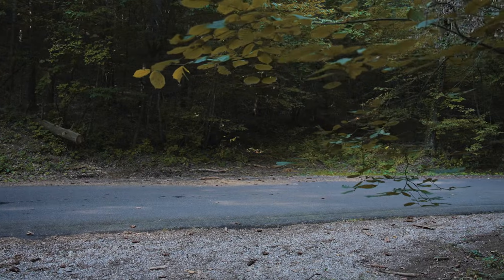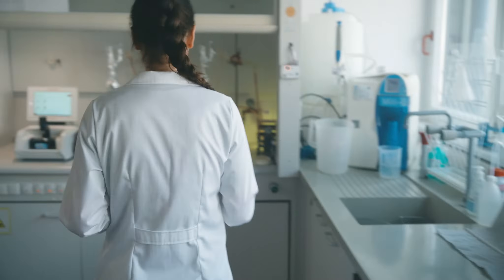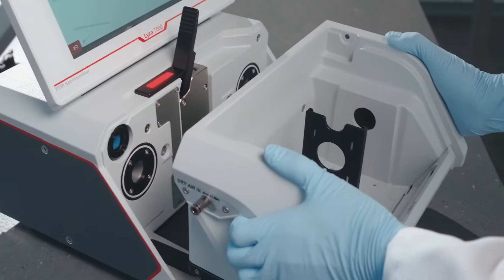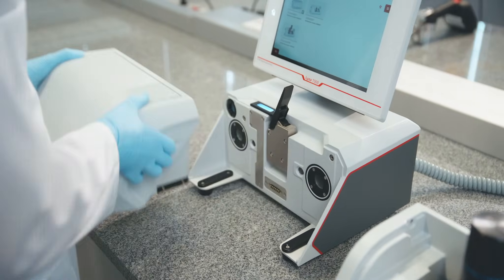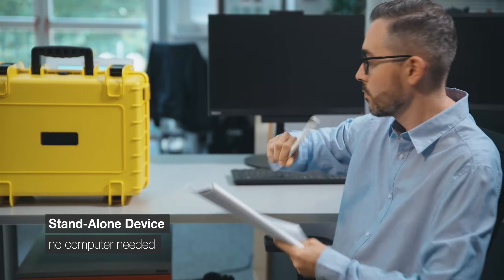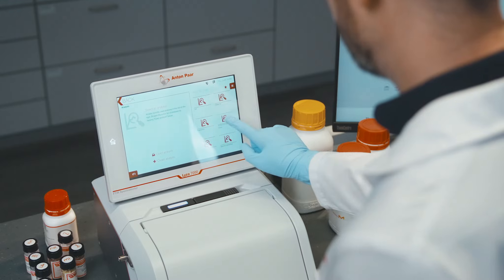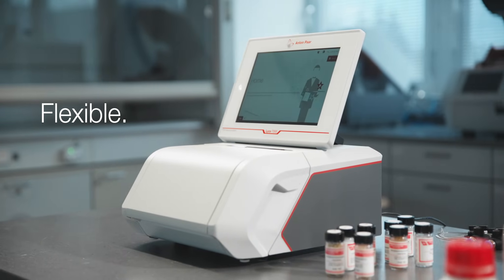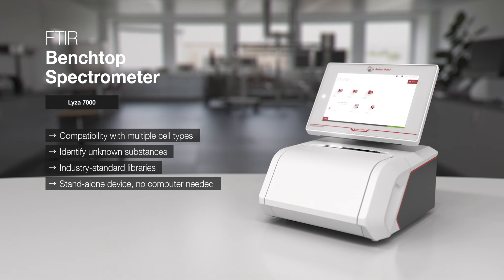Lyza 7000: FTIR Spectrometer | Anton Paar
One instrument. A world of samples.

Solid, liquid, or gaseous, Lyza 7000 measures them all. It’s the most reliable, user-friendly FTIR spectrometer on the market, way beyond industry standards. The software, combining measurement, processing, and spectral analysis in an automated method with a customizable measuring report, feels like it was made just for you. It may be just one instrument, but Lyza 7000 opens up a whole world of samples.